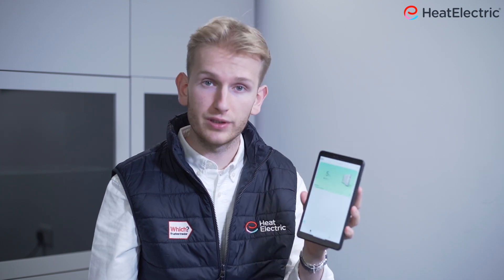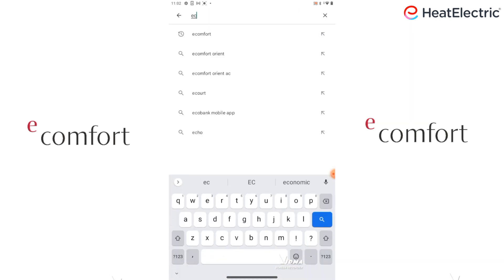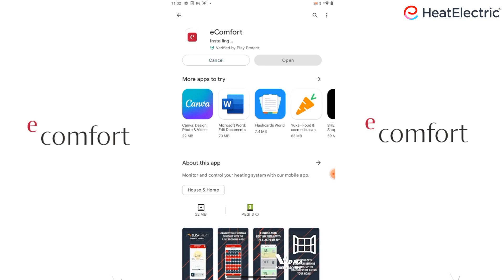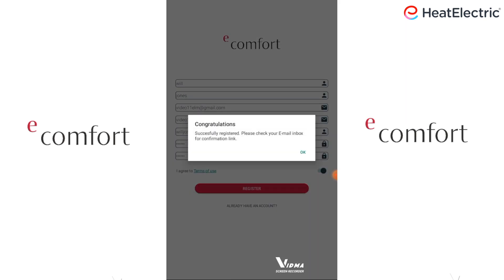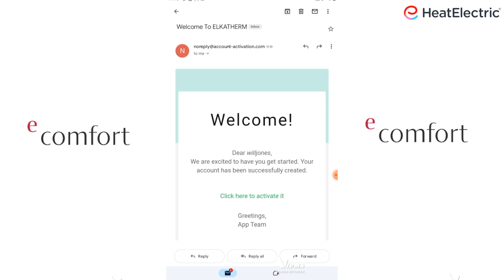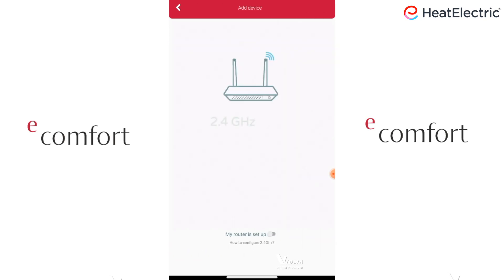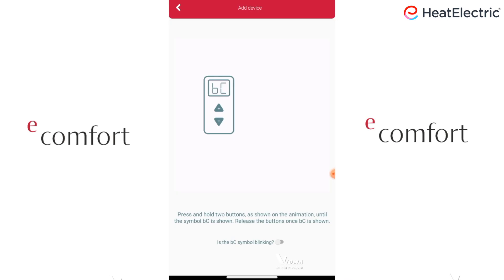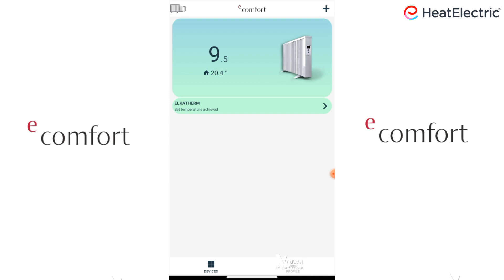Installing the eComfort App | Heat Electric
How to install the eComfort app on an Android or Apple device.